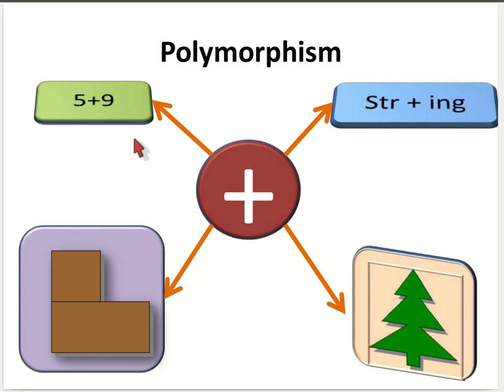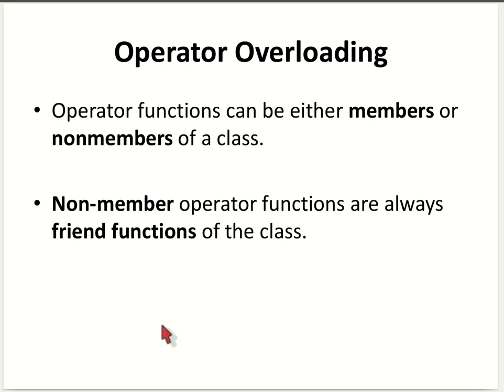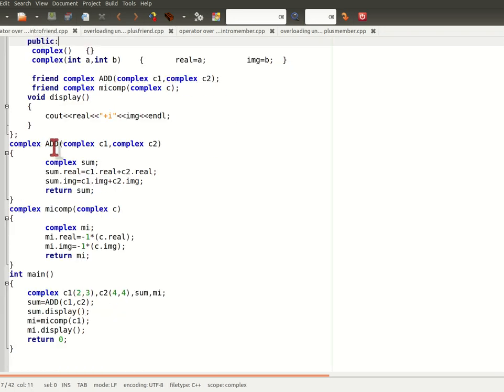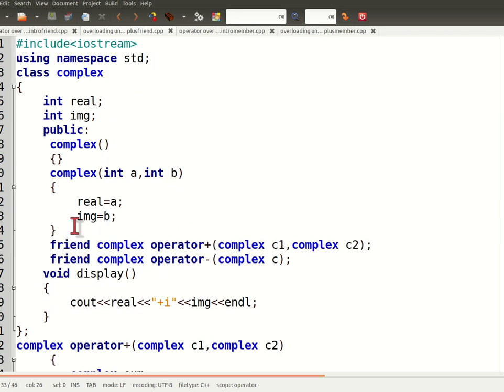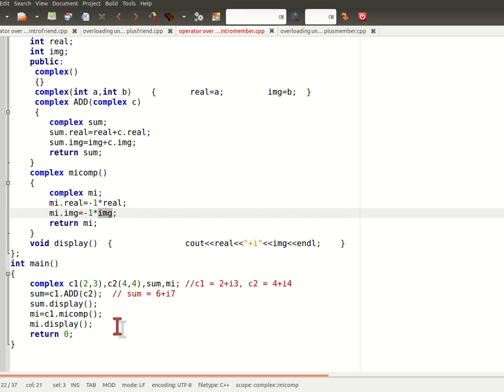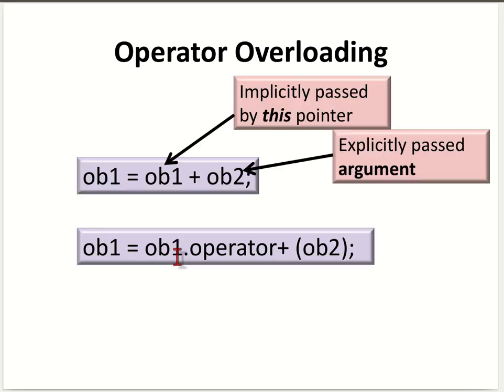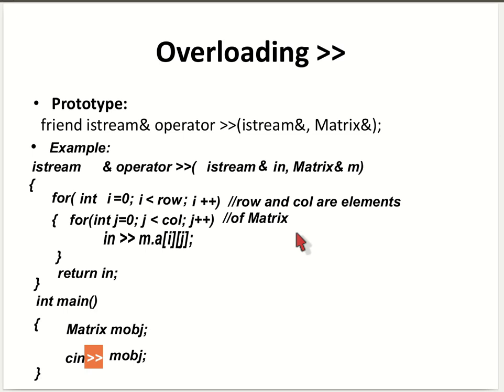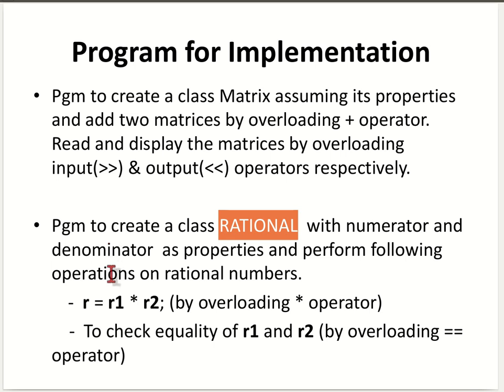operator overloading 00000